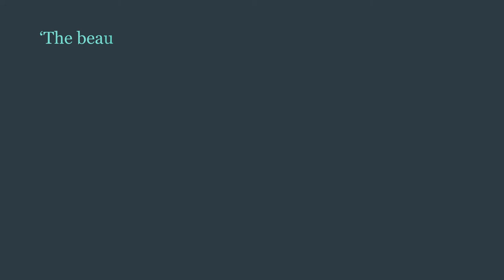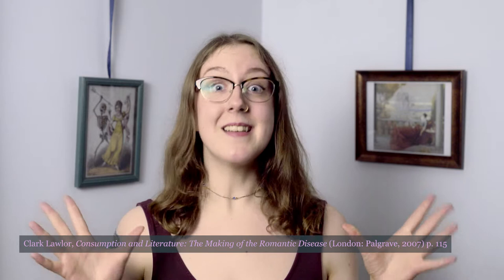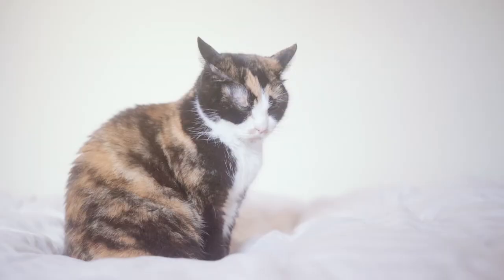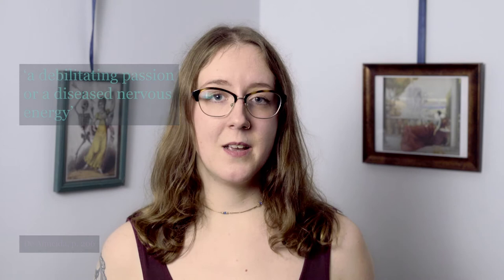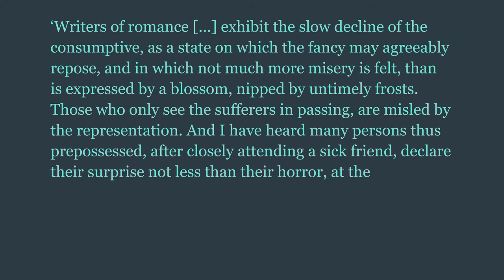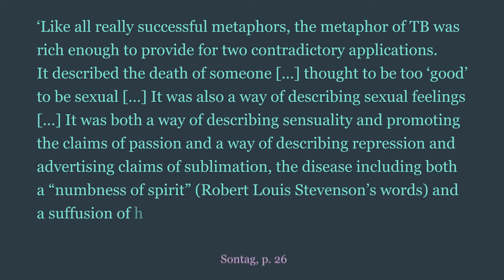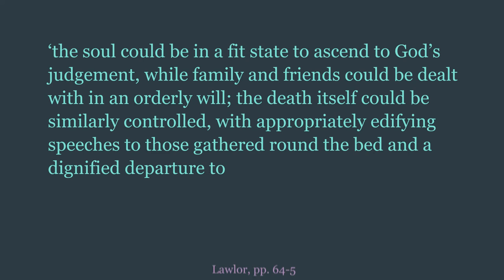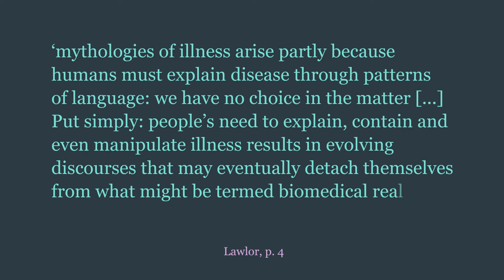Why people thought tuberculosis was hot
Dying from tuberculosis, the disease formerly known as consumption, was a bloody, grizzly way to go. But surprisingly, just a few hundred years ago, the disease was widely considered an ‘ideal’ way to die. There were many myths surrounding the disease. Did consumption make you a creative genius? Did it give you extraordinary powers of seduction? Let’s find out.

Chapters
0:00 Introduction
0:38 What is consumption?
5:21 Myth 1 - it caused male creative genius
7:48 Myth 2 - it was super sexy
9:17 Myth 3 - it's caused by romantic love
11:49 Myth 4 - a 'good and easy' death
13:08 Myth 5 - an ideal Christian death
15:09 Literature and cultural consumptive beliefs
19:16 Consumptive myths today
20:24 Conclusion

Written, presented, and edited by Rosie Whitcombe
@books_ncats Twitter & Instagram

Directed, produced, and edited by Matty Phillips
@ma_ps_ Twitter & Instagram

Bibliography

Beddoes, Thomas, ‘Essay on Consumption: View of the Subject’, Essay on the Causes, Early Signs, and Prevention of Pulmonary
Consumption, For the Use of Parents and Preceptors (London: T. N. Longman and O. Rees, 1799)

Byron, Lord George Gordon, The Complete Works of Lord Byron (e-artnow, 2019)

Daniel, Thomas M., Bates, Joseph H., Downes, Katharine A., ‘History of Tuberculosis’, Tuberculosis: Pathogenesis, Protection, and Control, ed. by Barry R. Bloom (Washington DC: ASM Press, 1994)

De Almeida, Hermione, Romantic Medicine and John Keats (Oxford: OUP, 1991)

Farley, Paul, and Symmons Roberts, Michael, Deaths of the Poets (London: Jonathan Cape, 2017)

Hammond, Mitchell L., Epidemics and the Modern World (Toronto: University of Toronto Press, 2020)

Lawlor, Clark, Consumption and Literature: The Making of the Romantic Disease (London: Palgrave, 2007)

The Letters of John Keats, ed. by Hyder Edward Rollins, 2 vols. (Cambridge: CUP, 2011)

Roe, Nicholas, John Keats: A New Life (Cornwall: Yale University Press, 2013)

Sontag, Susan, Illness as Metaphor & AIDS and its Metaphors (London: Penguin, 2002)

‘Tuberculosis in Europe and North America, 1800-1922’, Contagion: Historical Views of Diseases and Epidemics, Curiosity Collections, Harvard Library

Music licenses